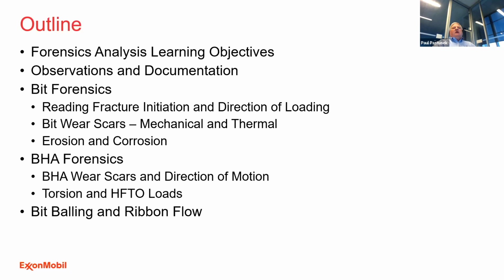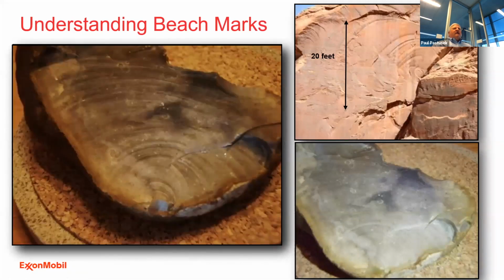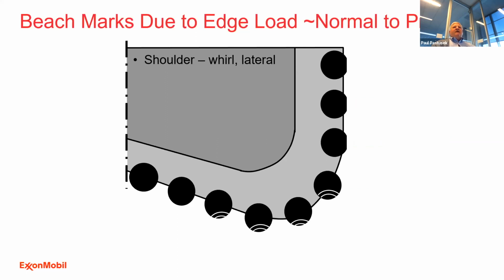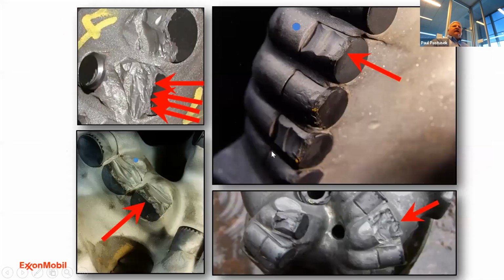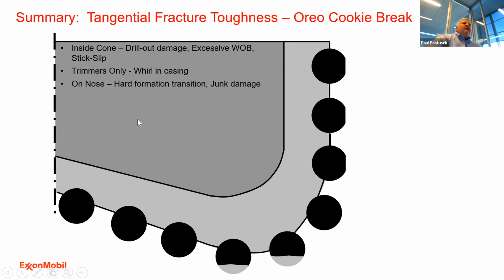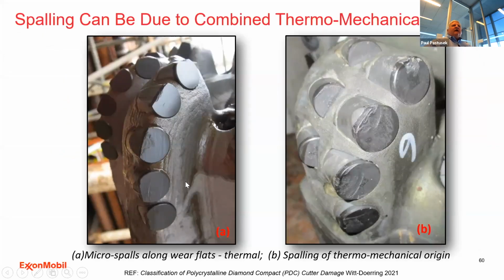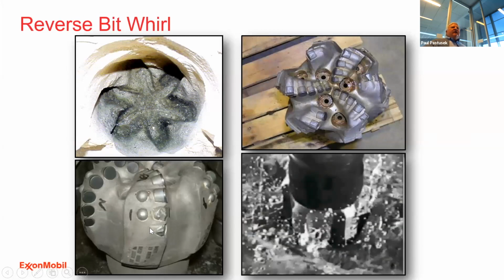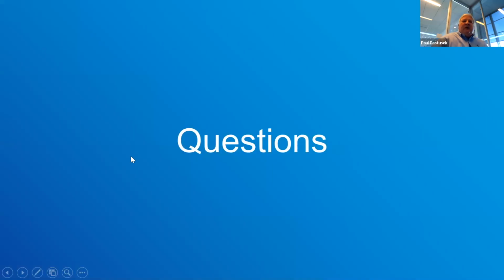DC VPD - Drill Bit Forensics with Paul Pastusek, ExxonMobil